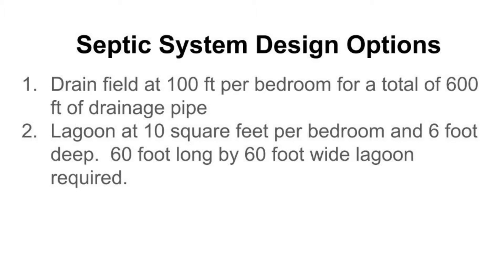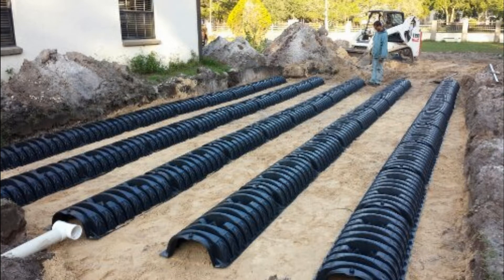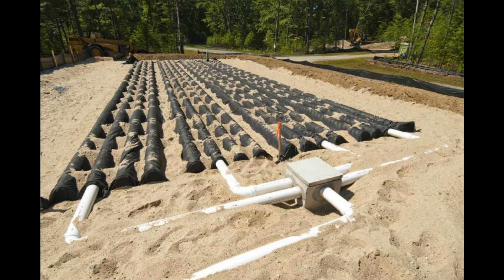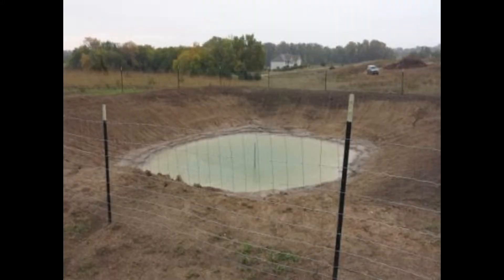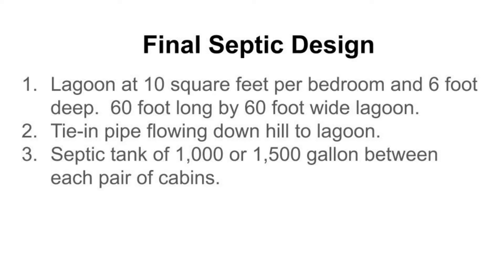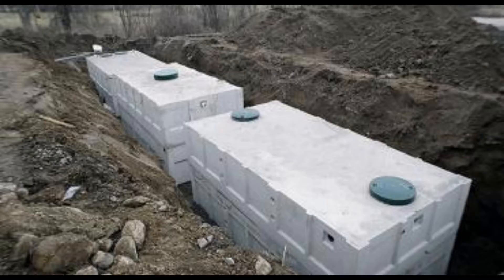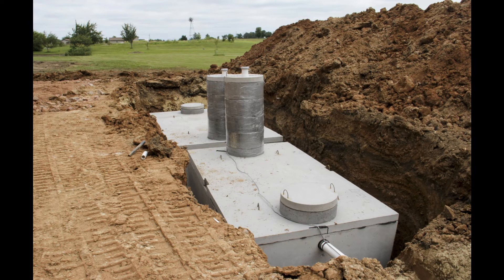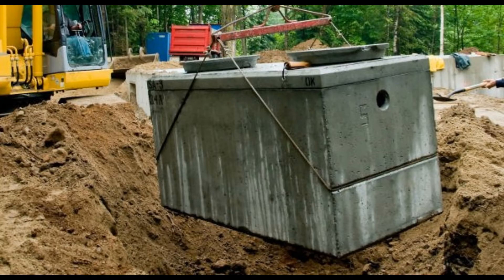Brooks Family Homestead and Retreat Septic Design Update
In this video we cover the septic system results from our perc test and also the system design we have chosen to use.  We cover both the drainage field and lagoon options.

We are a 55 acre Veteran Owned Homestead and Wounded Warrior Retreat located in Central Kentucky.  Our goal is to build six cabins for Wounded Warriors and their families to stay at no cost while visiting attractions in the Lexington and Northern Kentucky area.  The families will be able to fish, camp, have bonfires, and four wheel on the homestead.  Be able to  help with the livestock and work in the garden.  A nature therapy to help get away from the stress of everyday life.

The homestead was purchased in Fall of 2017 and has hosted Wounded Warriors from Ft. Campbell, Kentucky.  These Wounded Warriors were part of the Warrior Transition Battalion and visited the homestead on weekends to get away from the barracks and experience the beauty of the heart of the bluegrass state.

We also have an Amazon store that helps the Homestead and Retreat when you make an Amazon purchase.  As always, keep up the good fight and stay safe.  John